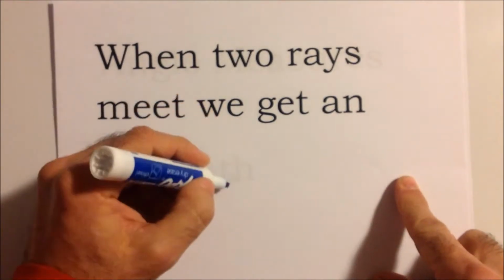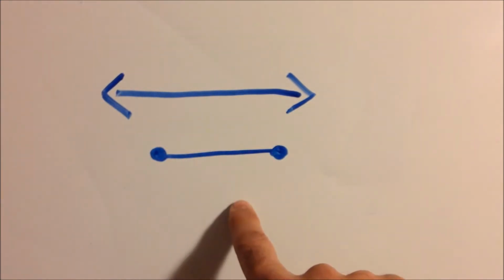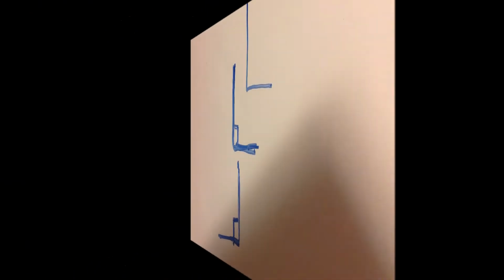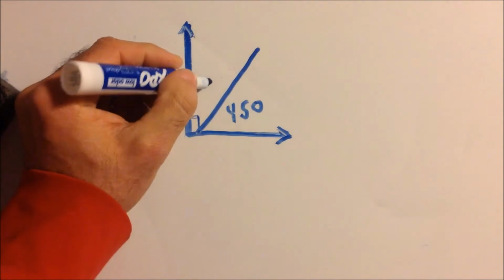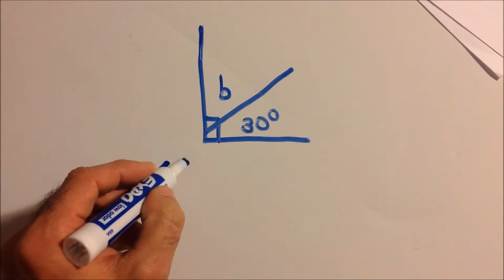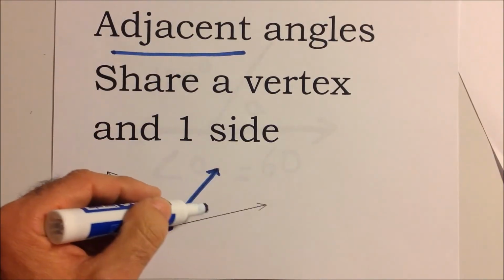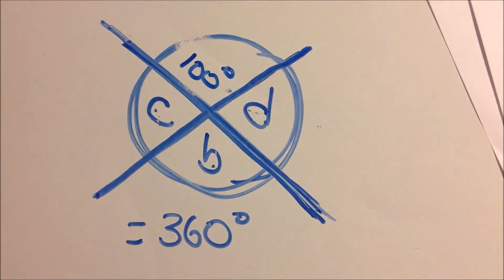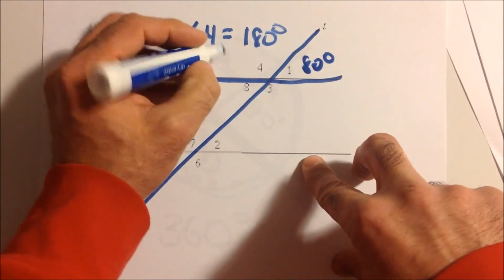Angle Measures PArt 1